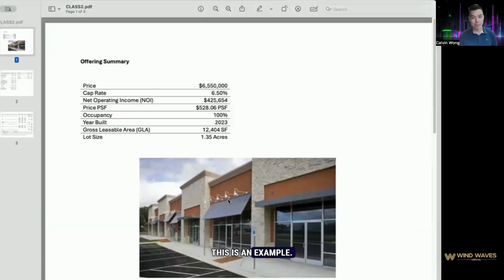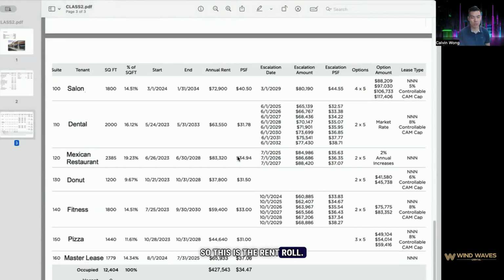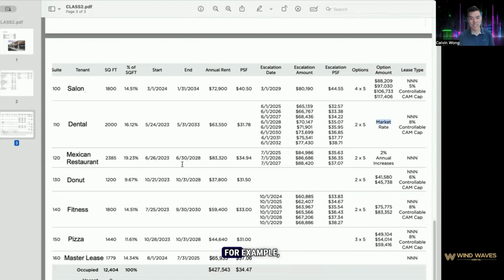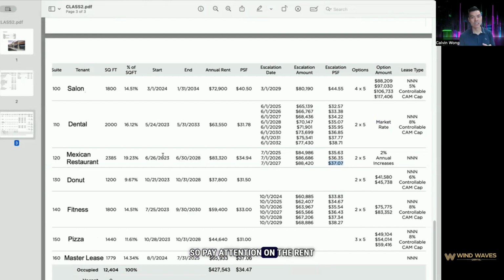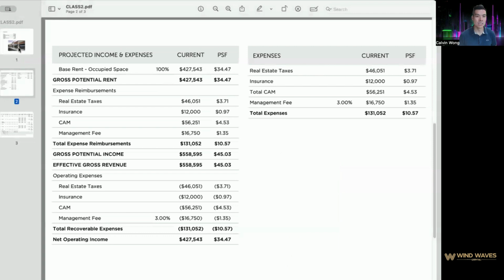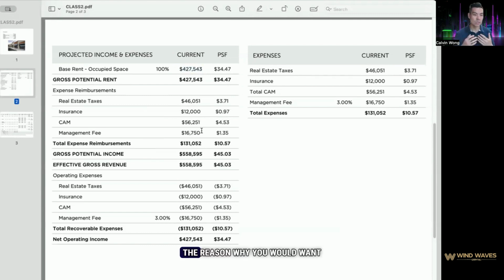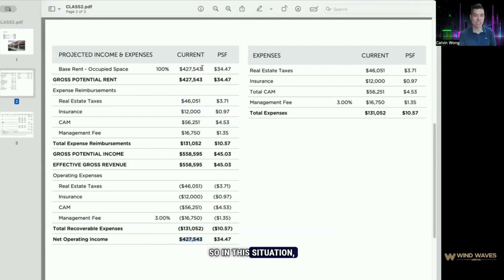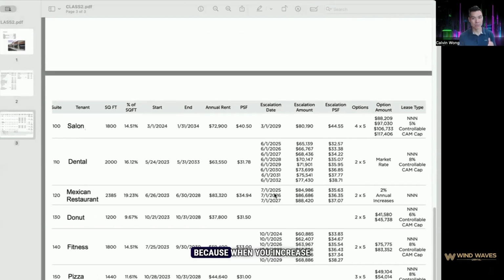Analyzing Commercial Real Estate Deals: Step-by-Step Guide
Join Calvin Wong on Cap Rate Jedi as we tackle step four: analyzing deals. Learn how to request essential documents like rent rolls and T12s to assess cash flow. Explore tenant structures and lease escalations with a real-world example.